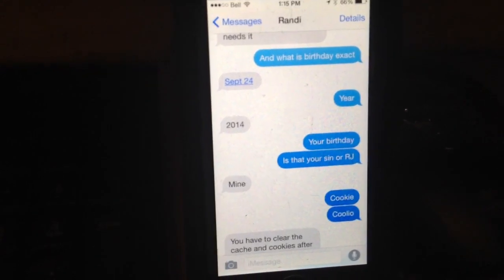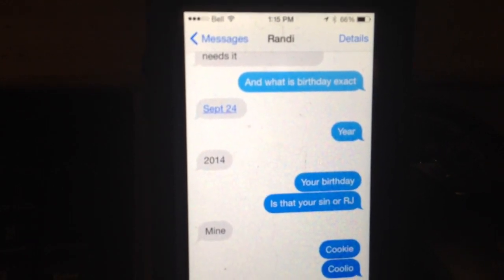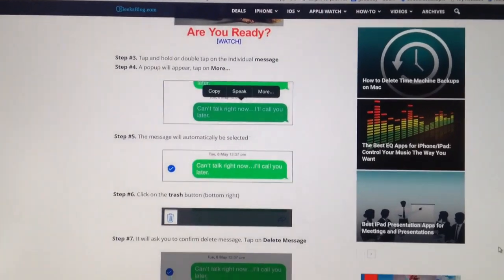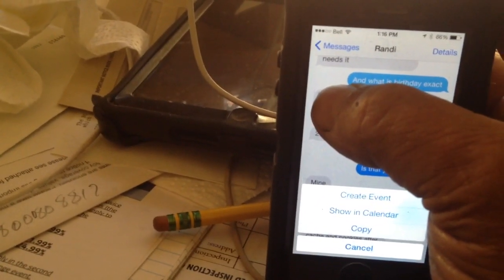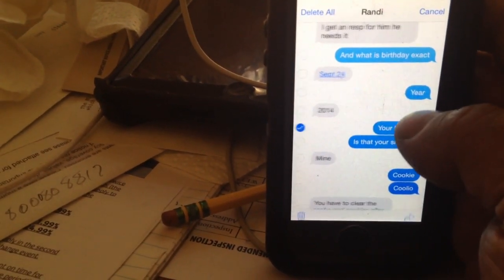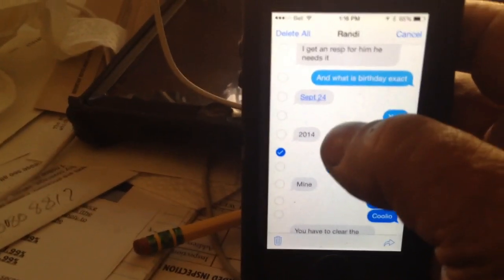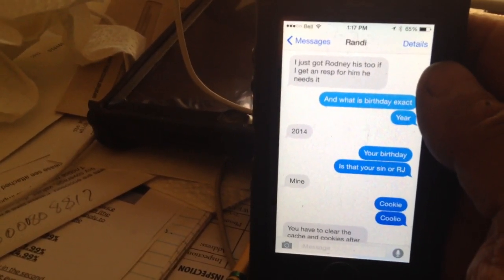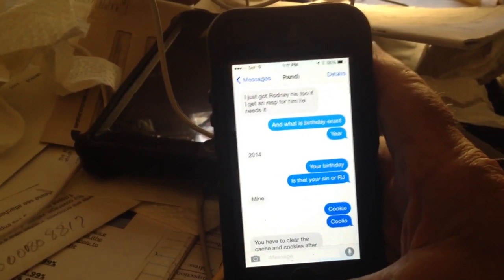How to Delete Messages iPhone 5 5s 6 iPad iOS 7 iOS 8 Single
I was trying to delete an iMessage from my iPhone 5s iOS 8, that had no text, only numbers. I found it impossible, and websites and forums didn’t provide any answers. Since everyone else seemed as frustrated as I was, I made this movie to share my eventual findings. This movie is helpful if you don't want to delete the whole history, but maybe just one number-based message. Deleting a message comprising words is more straightforward. Also insure that you also delete the message from all your devices that are accessed by the message app.